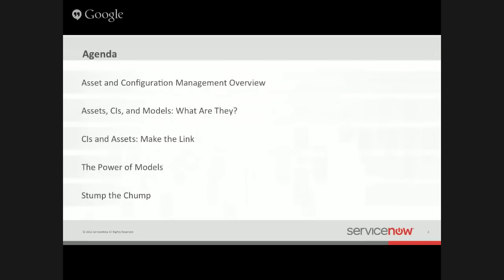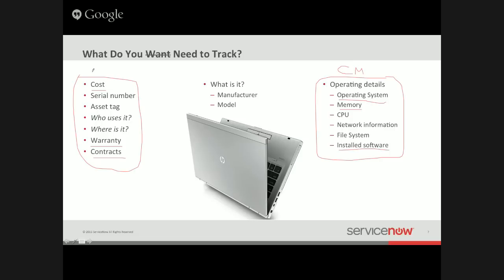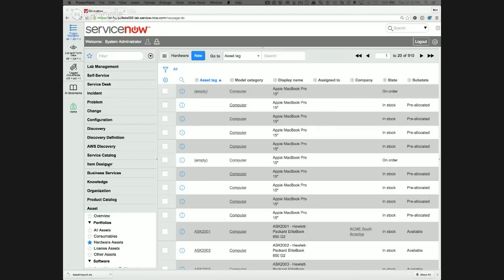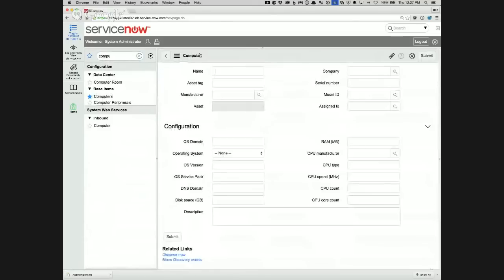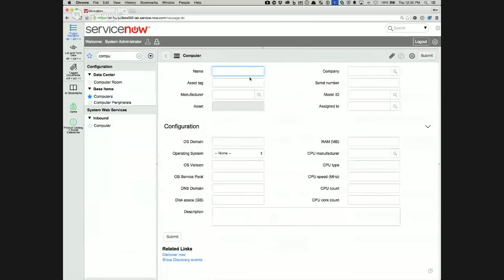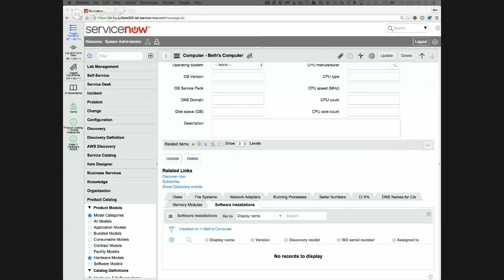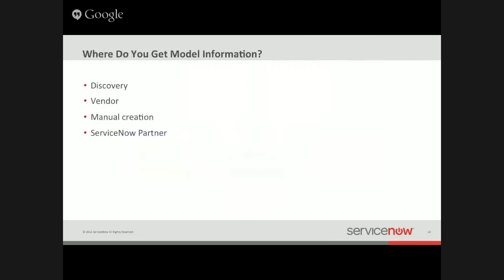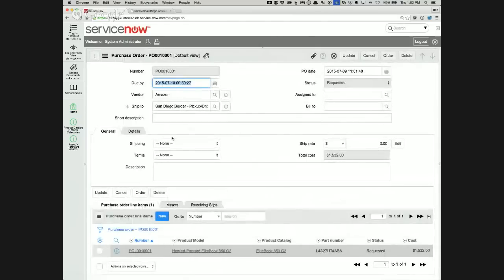Ask the Expert | Assets and Models and CIs, Oh My!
Do you struggle with the difference between Assets and Configuration Items? And why do we need Model records? Isn’t that just another thing to maintain? Get a better understanding of these items, how they are different, and how they work together in this session with Ben Sweetser.